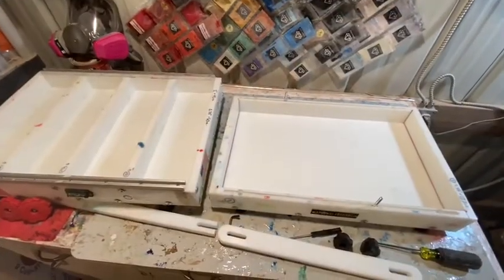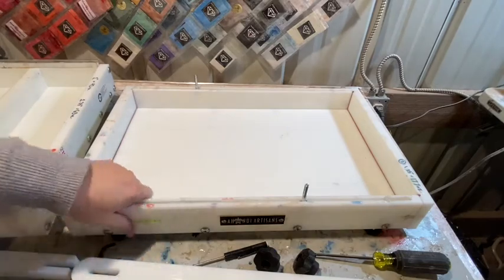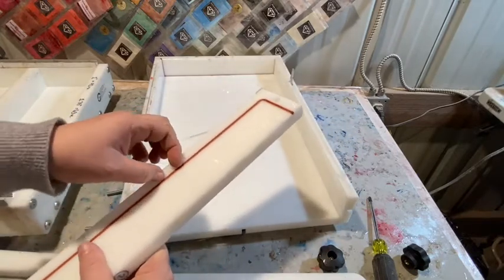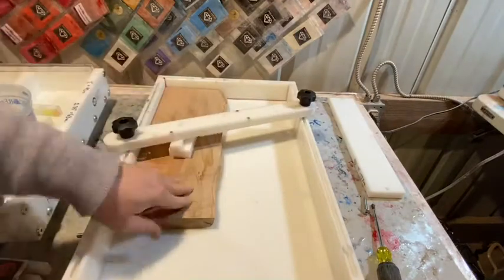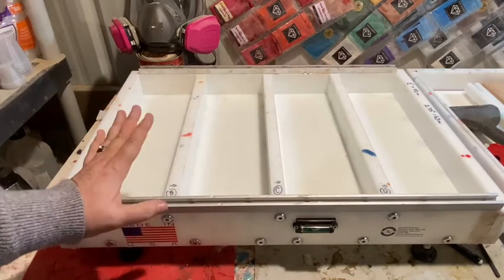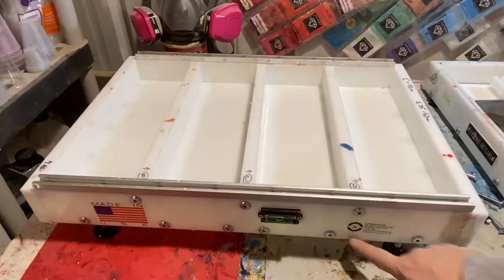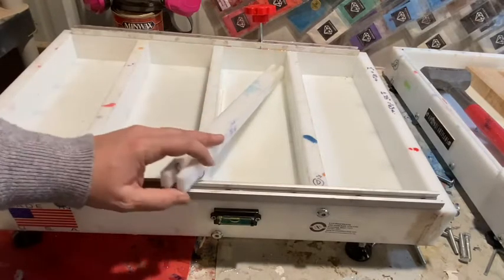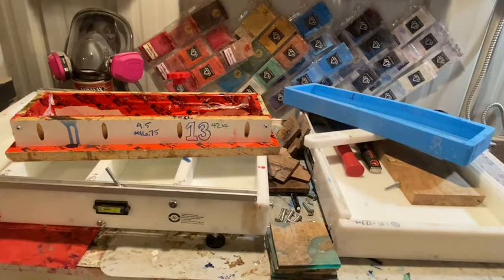HDPE mold/form comparison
Comparing HDPE molds that we regularly use when making wood and resin serving trays, cribbage boards, and coasters.